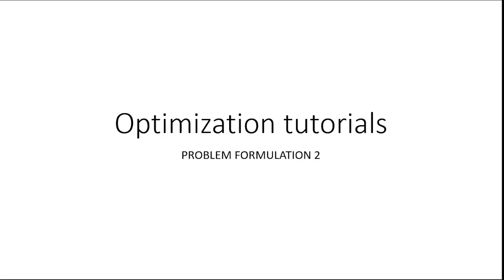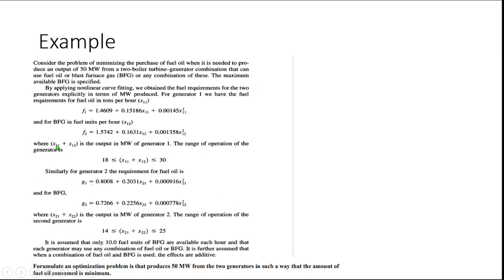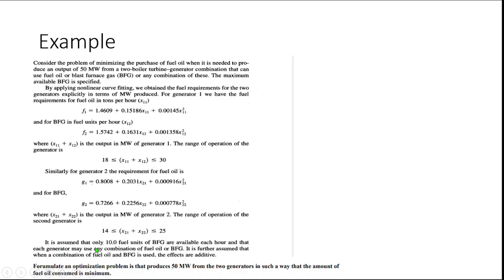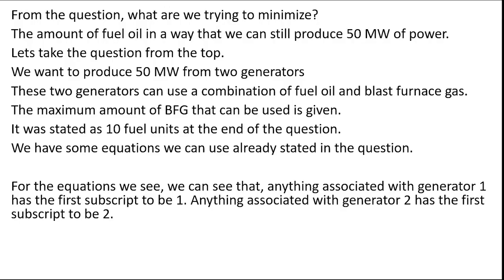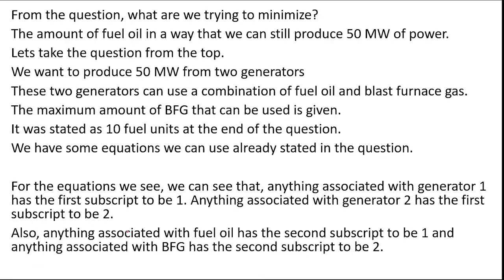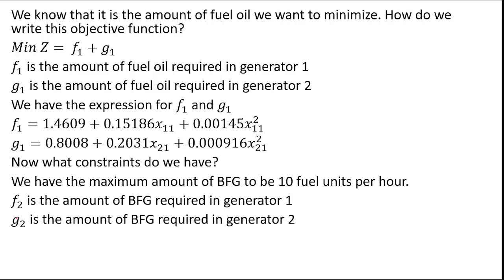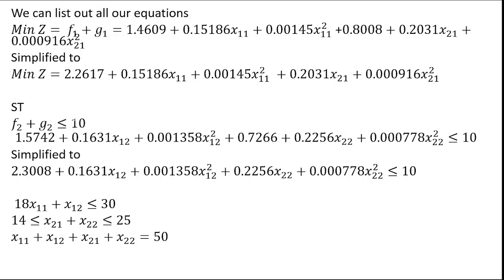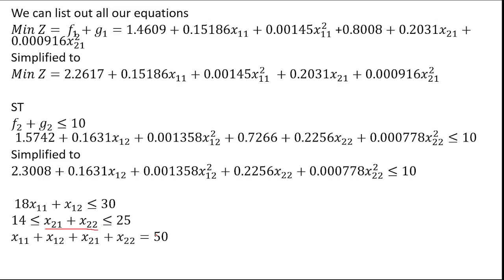Problem formulation part 2